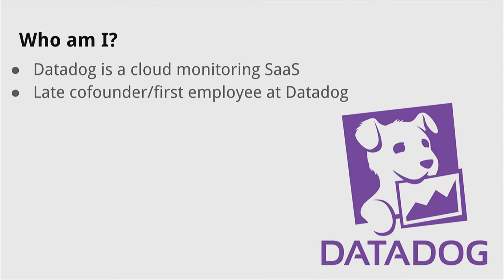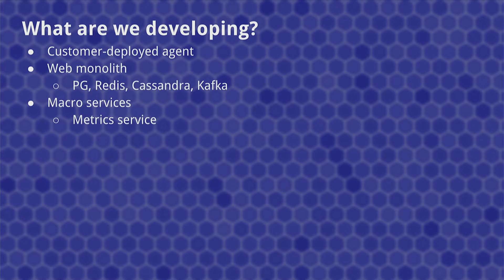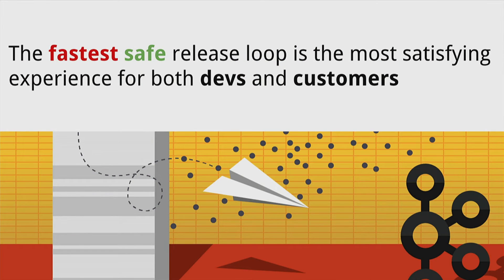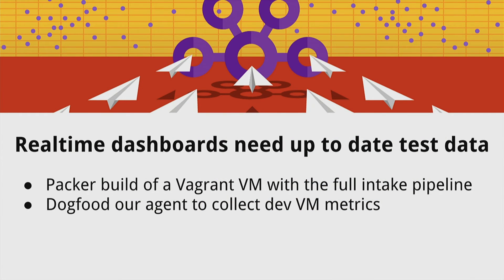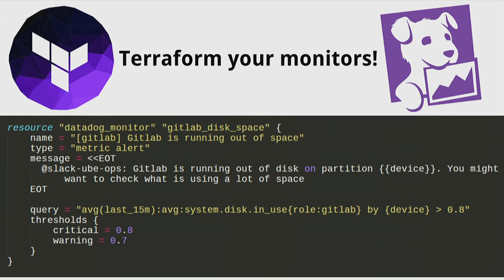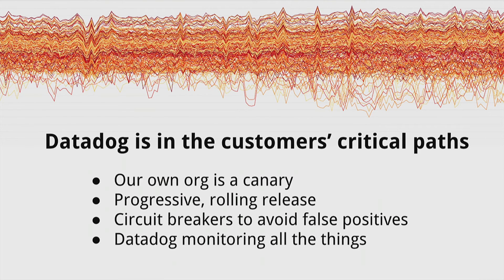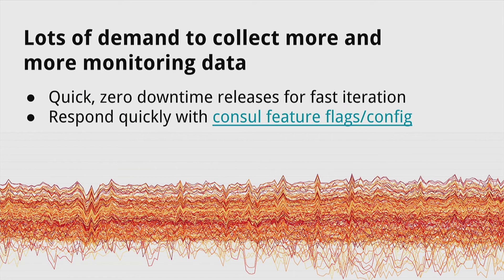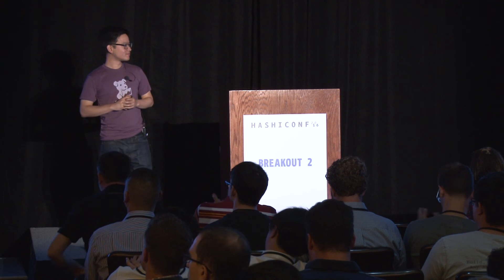Infrastructure As Code- From Developers Desktops to Production Monitoring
Carlo Cabanilla, Lead Developer Efficiency at Datadog

At Datadog, we collect nearly a trillion data points per day from hosts, containers, and applications in order to provide customers with visibility into their production systems. In this session, we’ll dive into the Datadog developer workflow, and how we have used infrastructure as code to improve developer productivity and deployment reliability everywhere from local developer environments to production. Technologies discussed will include Packer, Terraform, CI tooling, and more. --